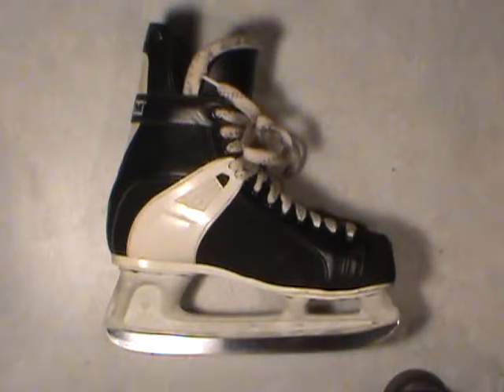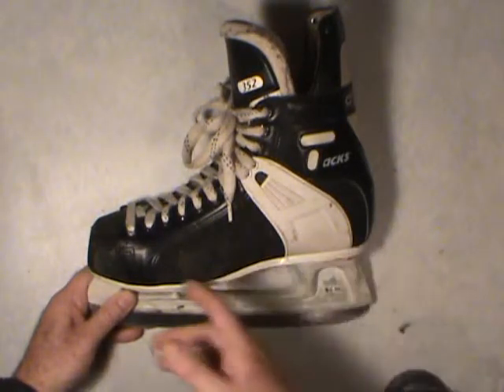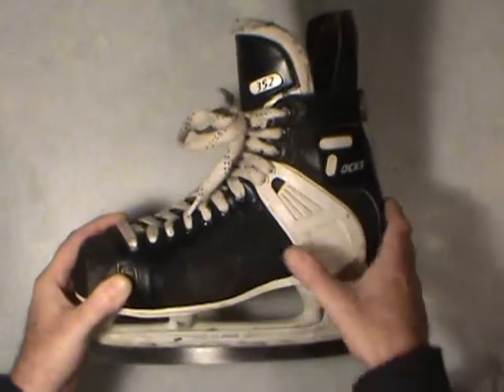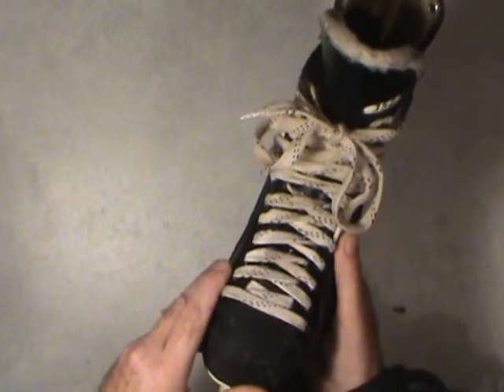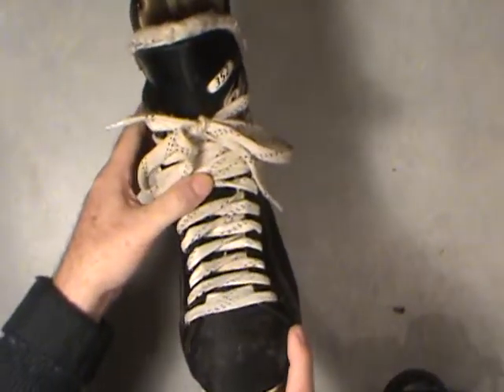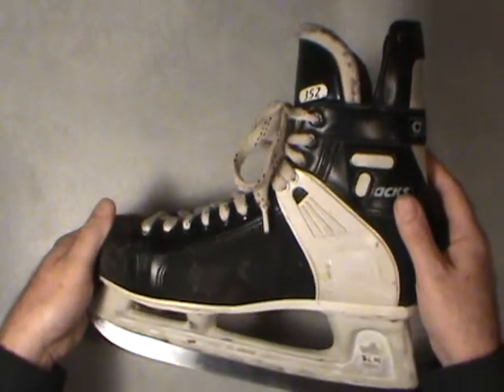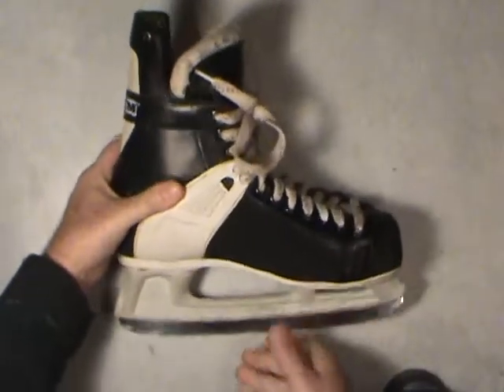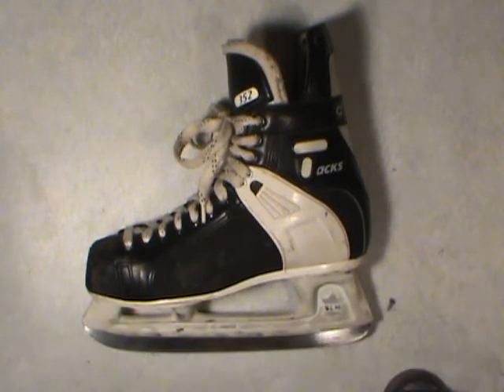Ice Skates Hockey Skates Figure Skates (Part 2)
Showing You How to Buy and Fit Ice Hockey Skates